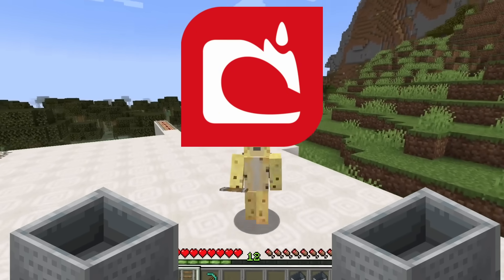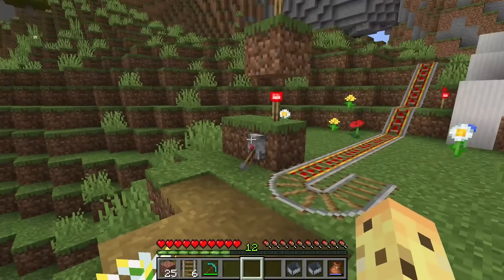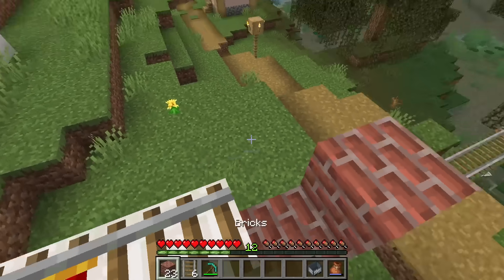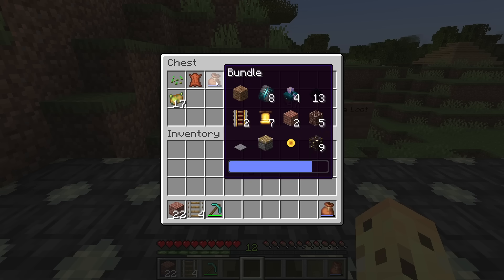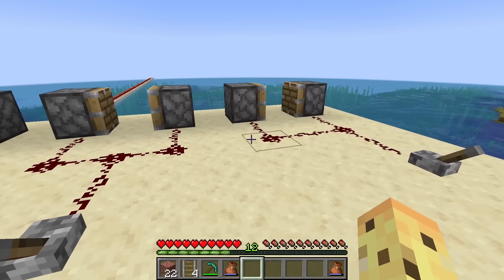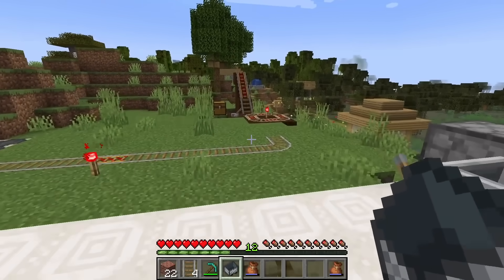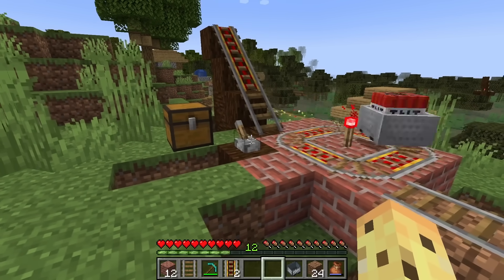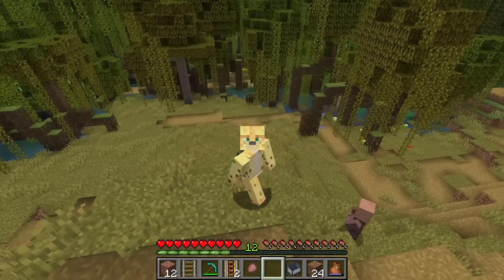MORE Minecart Changes - This Update Is Incredible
This Video Was Edited By:
Ash